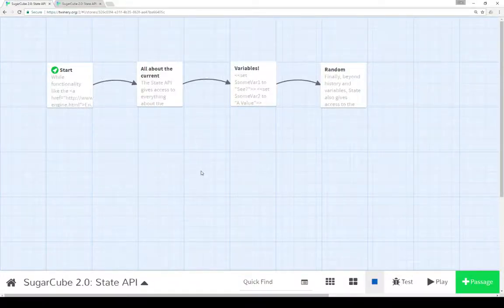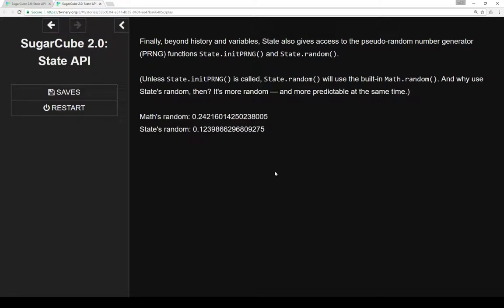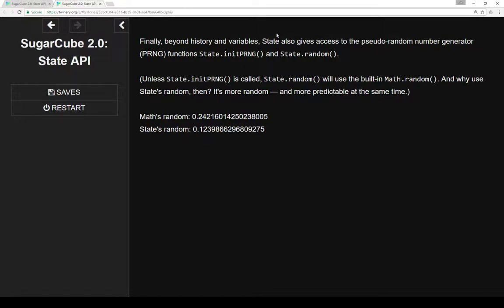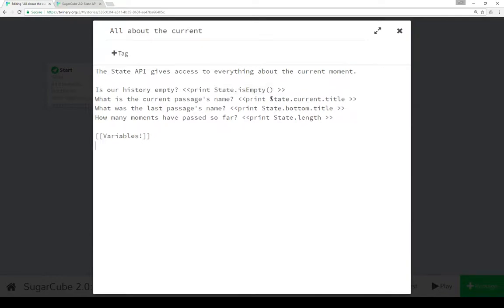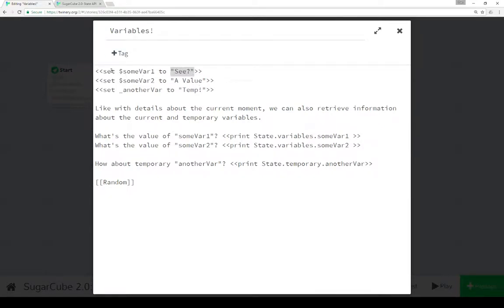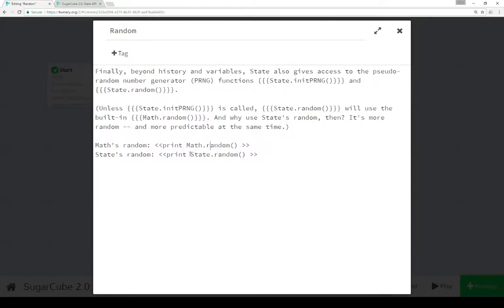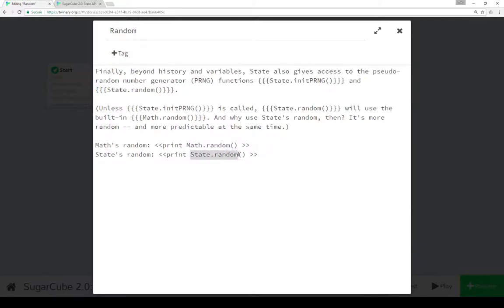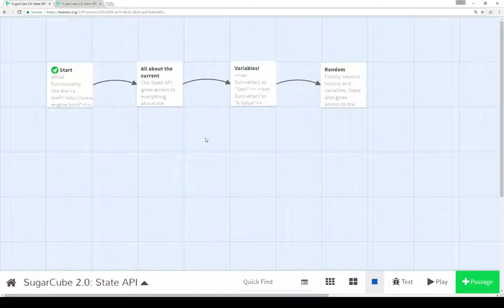Twine 2.1: SugarCube 2.0: State API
This video reviews the State API and its differences between the Engine and Story API for accessing information about the current moment/turn in the story.